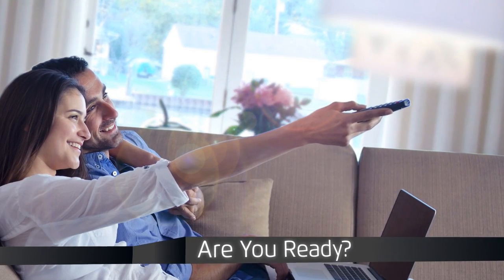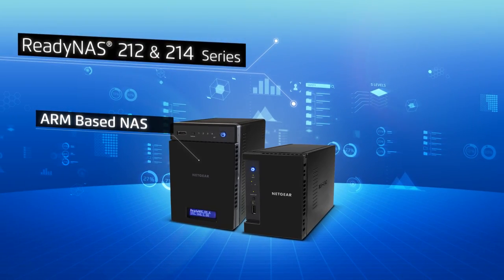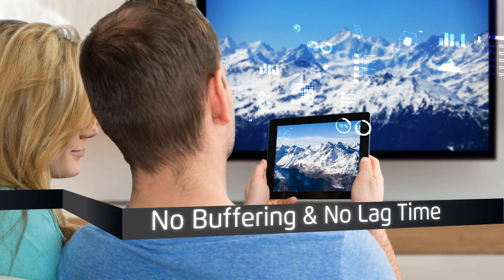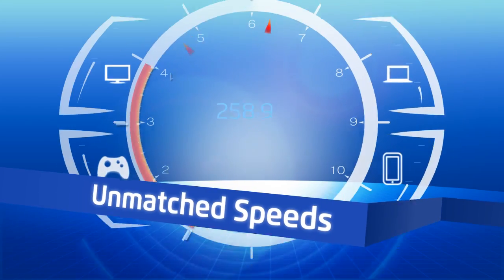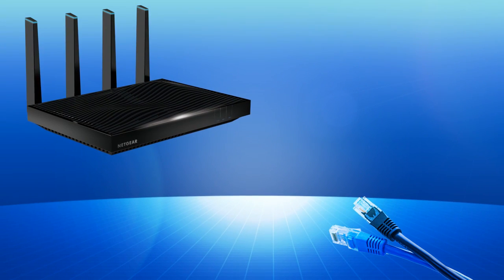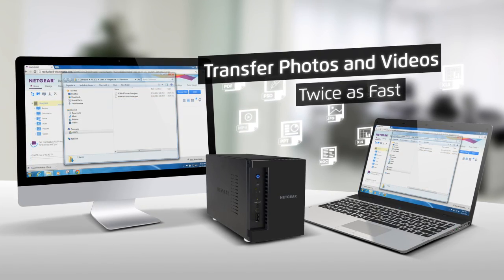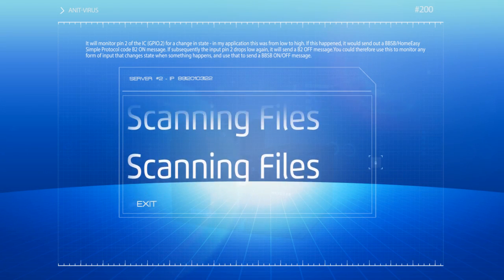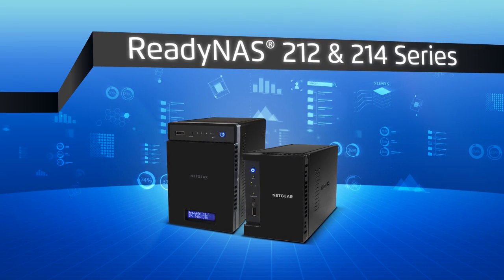NETGEAR ReadyNAS 212/214 Network Attached Storage Product Tour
The NETGEAR® ReadyNAS® 212/214 are the industry’s first high performance, cost and power efficient network attached storage product that offers transcoding capability of full HD 1080p to 480p transcoding so you can stream multiple formats of HD video to your TV or mobile device of choice. The ReadyNAS 212/214 offer the industry’s leading feature of 5 levels of protection on your documents, photos, videos and all types of data. The ReadyCLOUD® portal-based user interface and app on PC, Mac, smartphones and tablets make the RN210 the ideal choice for consumers because of its simplicity and ease of use. Stop paying subscription fees to Dropbox and other online storage companies.